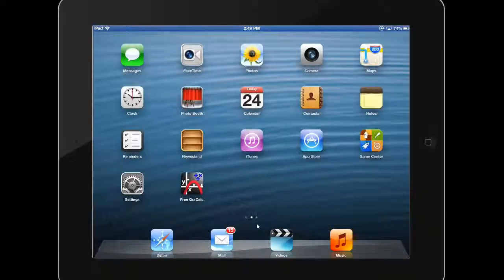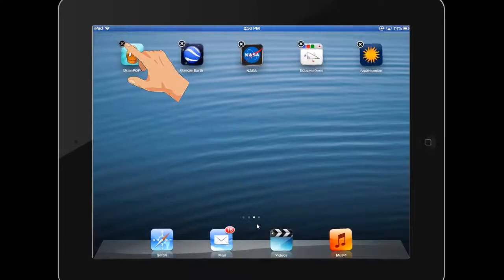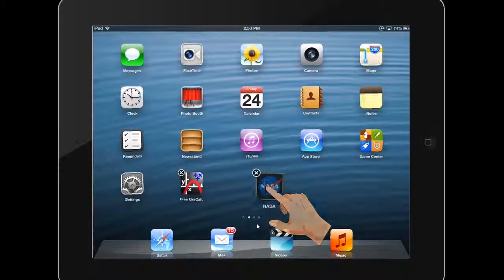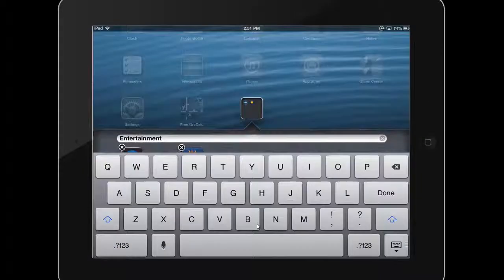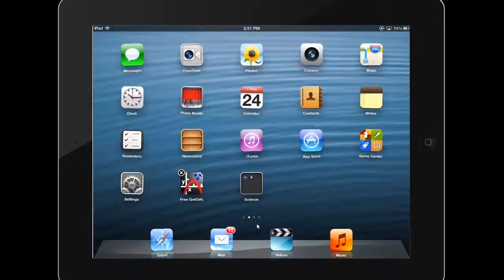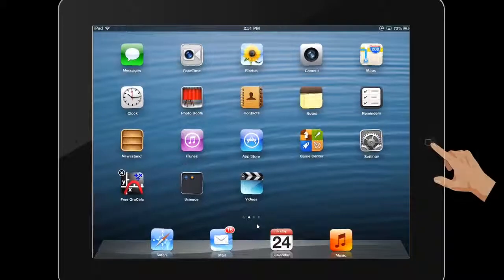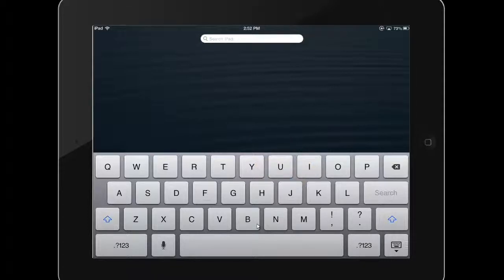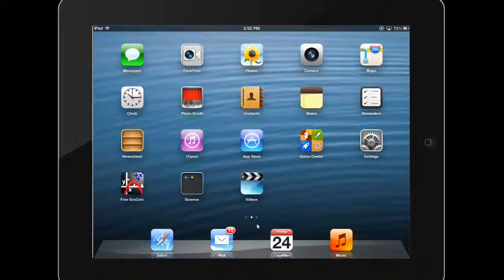iPad App & Home Screen Organization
Learning how to organize your apps, create folders, and customize your dock can help prevent app overload. Watch the video to learn how to manage your apps, delete apps, organize apps, customize your dock, and use Spotlight to quickly locate apps.